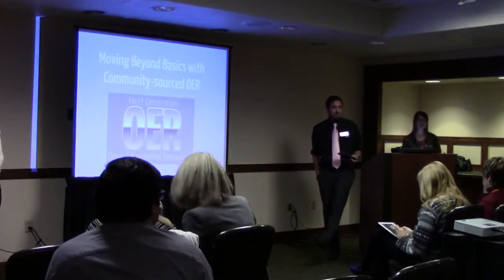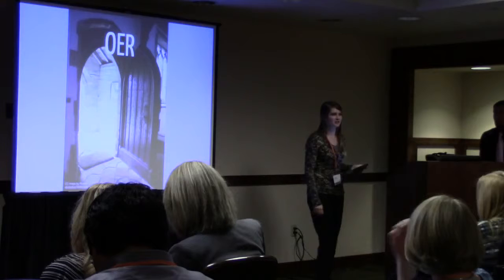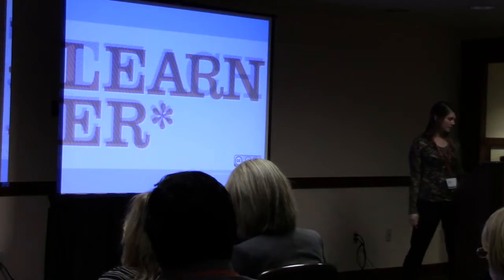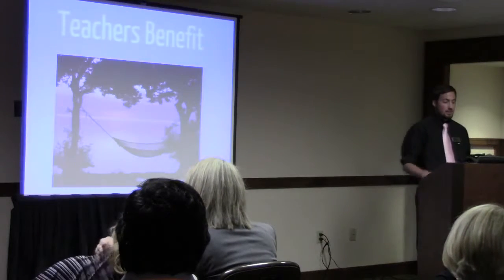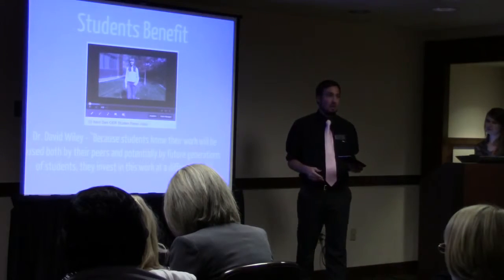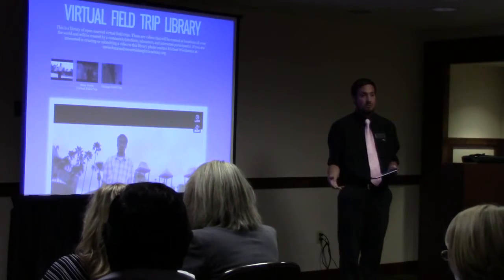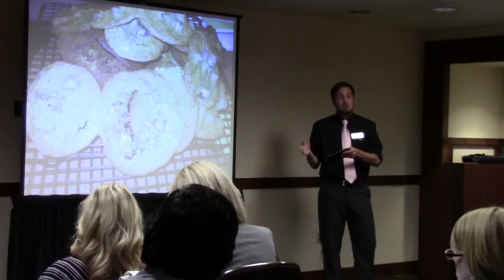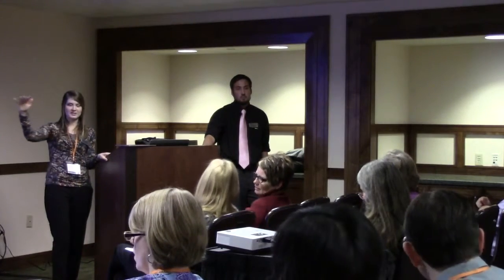Studentsourcing OER Leveraging Next Gen Content Creators